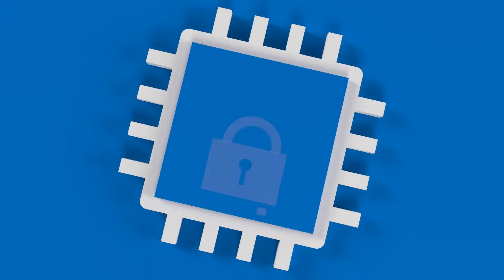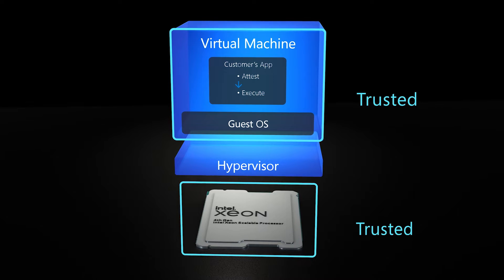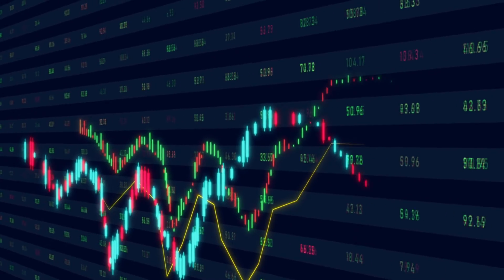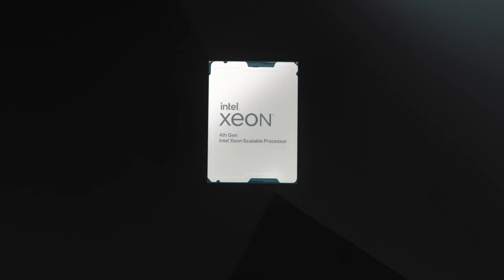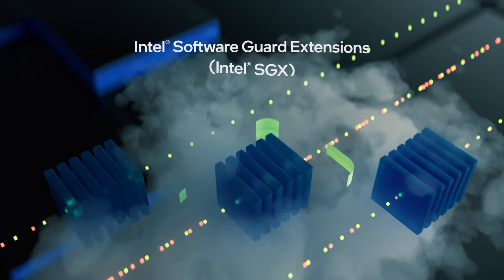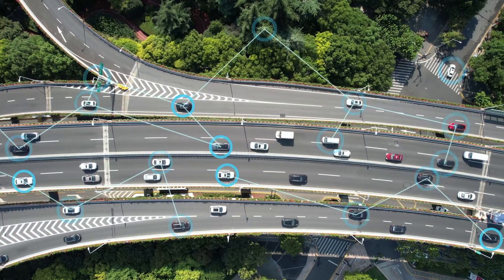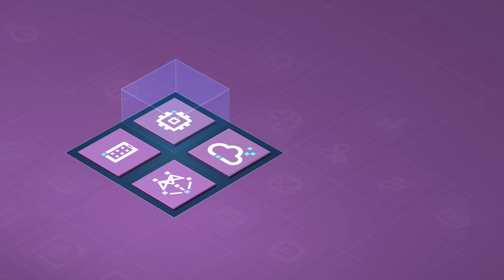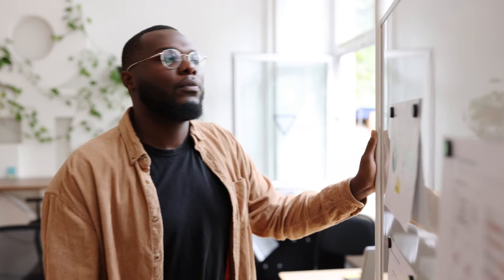Azure confidential VMs on Intel® TDX with support for Intel® Trust Authority: a CTO perspective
Microsoft Azure CTO, Mark Russinovich, and Intel CTO, Greg Lavender, discuss the significance of our partnership and our latest announcements including the availability Azure confidential VMs based on Intel® Trust Domain Extensions (Intel® TDX), and Azure support for use of Intel® Trust Authority as an alternative attestation verifier for these new Intel® TDX based confidential VMs.

To learn more about Azure confidential VMs based on Intel® TDX,